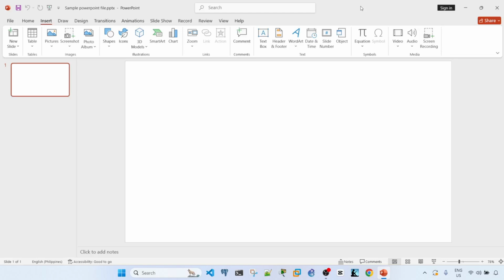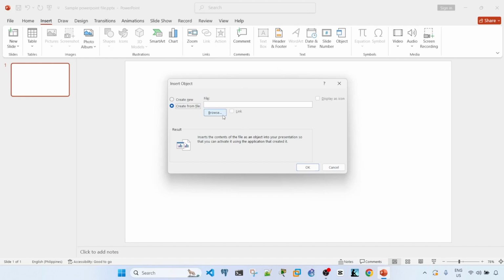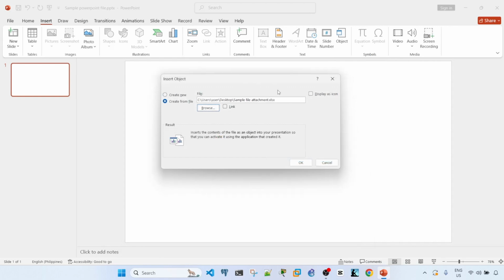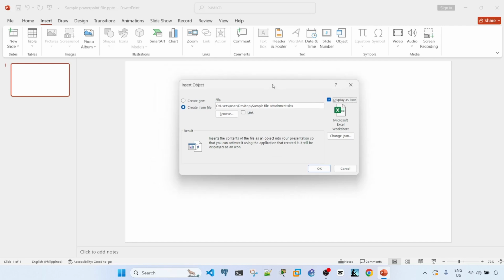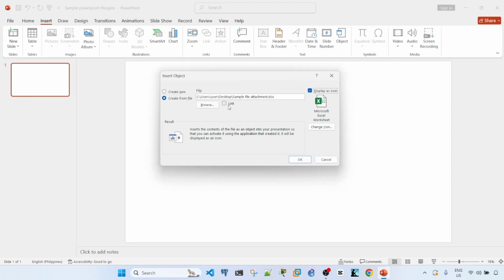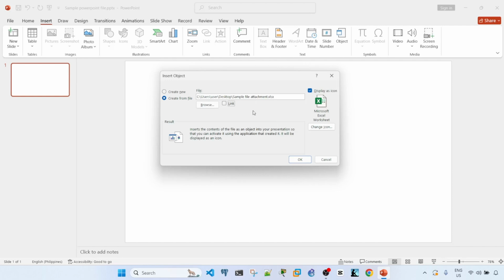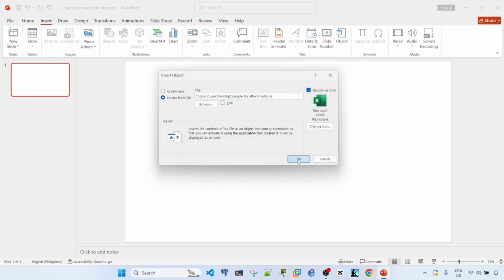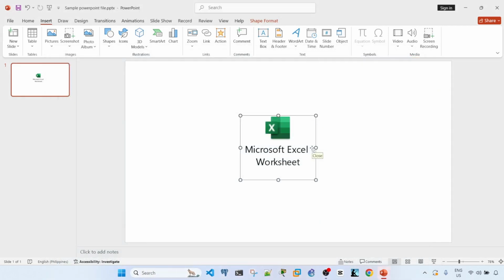How to attach file in PowerPoint (THE RIGHT WAY)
In this video, I talk about how to attach a file in PowerPoint the right way.